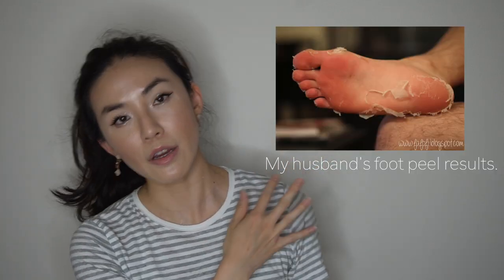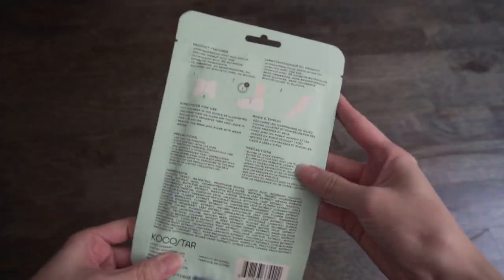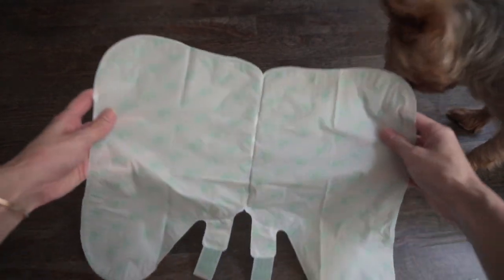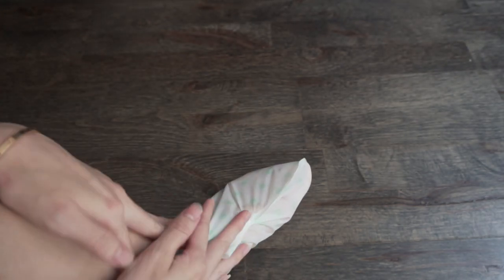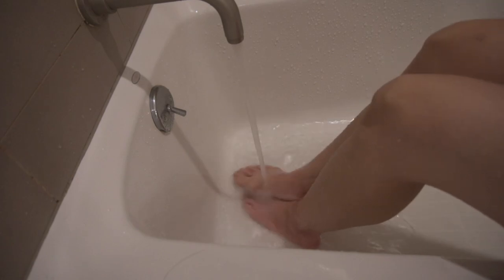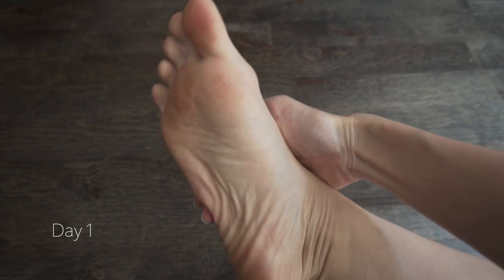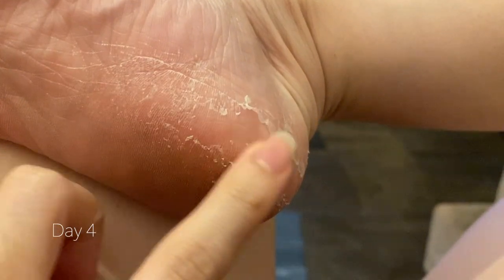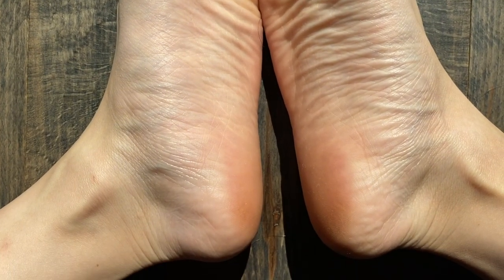Kocostar Foot Therapy Review - The Best Foot Peel Treatment!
Peel your little hobbit feetsies with meeeee. Here's where to get the foot pack and the list of ingredients:

Kocostar Foot Therapy

List of Ingredients:
Alcohol Denat., Water, Propylene Glycol, Lactic Acid, Isopropyl Alcohol, Urea, Glycolic Acid, Hydroxypropylcellulose, Betaine, PEG-60 Hydrogenated Castor Oil, Butylene Glycol, Mentha Rotundifolia Leaf Extract, Mentha Piperita (Peppermint) Leaf Extract, Mentha Viridis (Spearmint) Leaf Extract, Menthol, Fragrance, Disodium EDTA, Calendula Officinalis Flower Extract, Viola Tricolor Extract, Taraxacum Officinale (Dandelion) Leaf Extract, Chrysanthemum Morifolium Flower Extract, Brassica Campestris (Rapeseed) Flower Extract, Prunus Serrulata Flower Extract, Chrysanthemum Indicum Flower Extract, Camellia Sinensis Leaf Extract, Melissa Officinalis Leaf Extract, Rosmarinus Officinalis (Rosemary) Leaf Extract, Aspalathus Linearis Leaf Extract, Thymus Vulgaris (Thyme) Flower/Leaf Extract, Jasminum Officinale (Jasmine) Flower Water, Coix Lacryma-jobi Ma-yuen seed Extract, Glycine Soja (Soybean) Seed Extract, Triticum Vulgare (Wheat) Seed Extract, Oryza Sativa (Rice) Extract, Phaseolus Radiatus Seed Extract, Zea Mays (Corn) Kernel Extract, Angelica Gigas Root Extract, Cnidium Officinale Root Extract, Coptis Japonica Root Extract, Ganoderma Lucidum (Mushroom) Extract, Phellinus Linteus Extract, Rheum Palmatum Root Extract, Laminaria Japonica Extract, Chlorella Vulgaris Extract, Porphyra Yezoensis Extract, Acer Saccharum (Sugar Maple) Extract, Citrus Aurantium Dulcis (Orange) Fruit Extract, Vaccinium Myrtillus Fruit/Leaf Extract, Saccharum Officinarum (Sugar Cane) Extract, Citrus Limon (Lemon) Fruit Extract

FTC- These views are strictly my own and I am not associated with or being paid by any of the companies mentioned in this video.